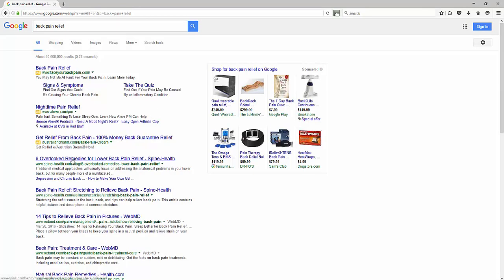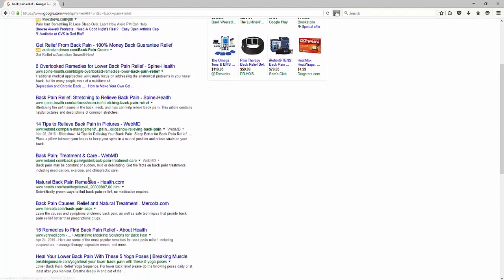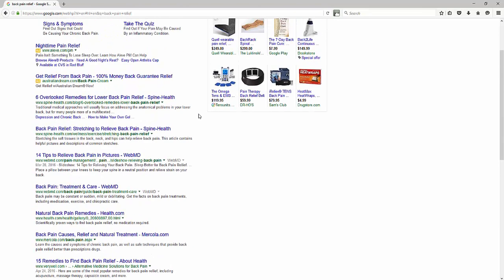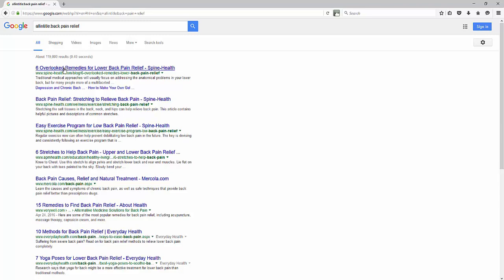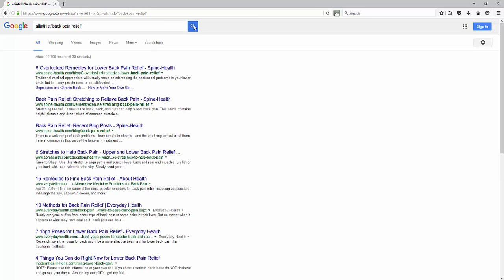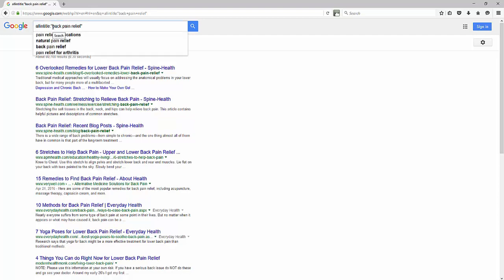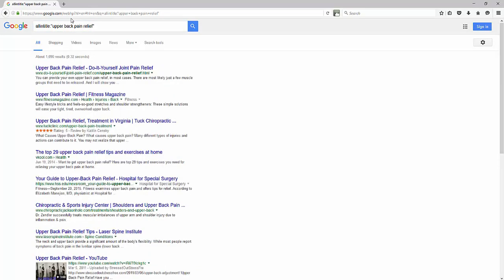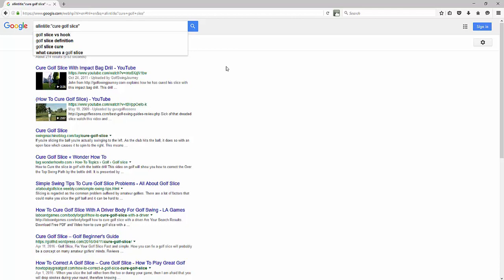How to Find Low Competition Keywords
In this video, you will see how to find low competition keywords using a google search hack.

This will make it easier to provide better value content to your visitors and get more traffic.